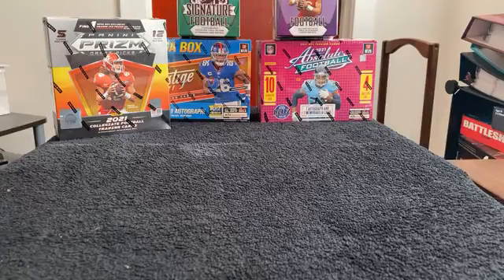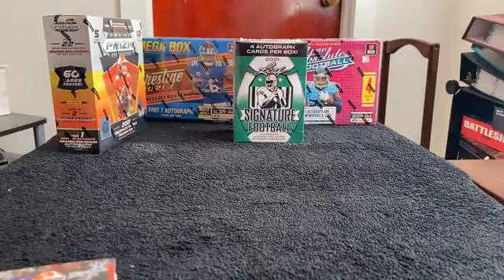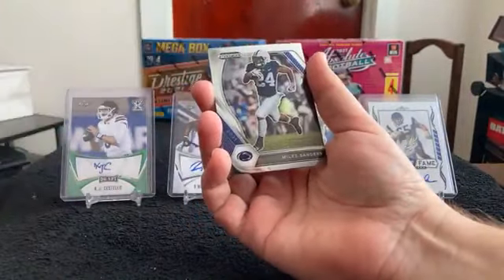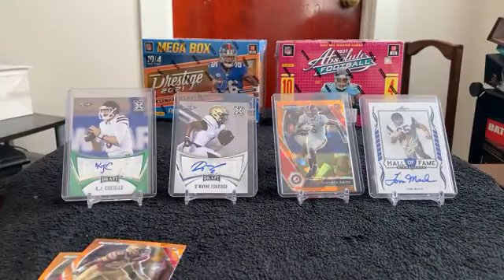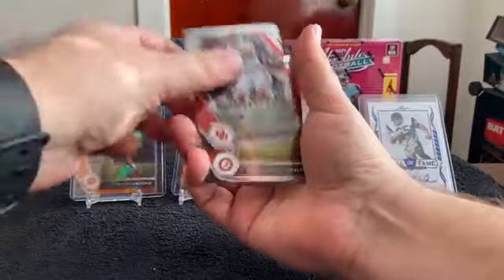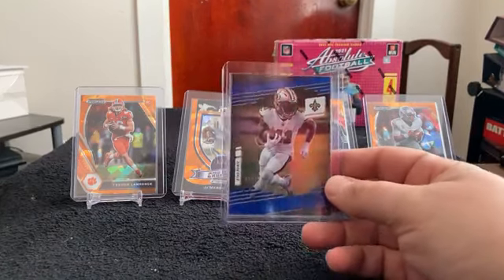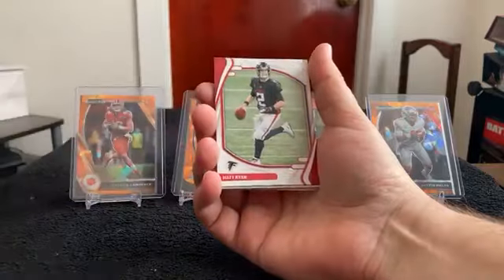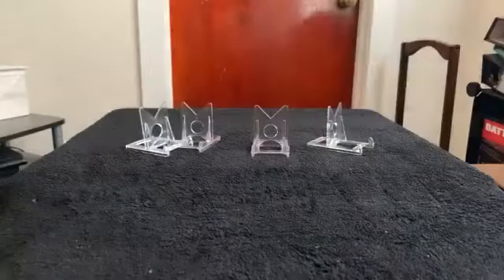2/13/22 NFL Big game break. Prestige, Absolute, Leaf, Prizm draft picks